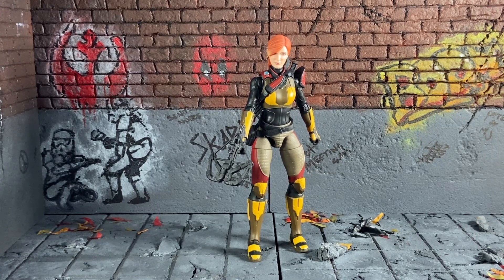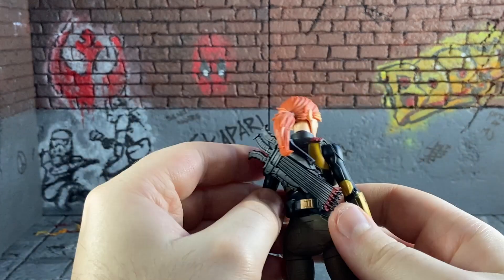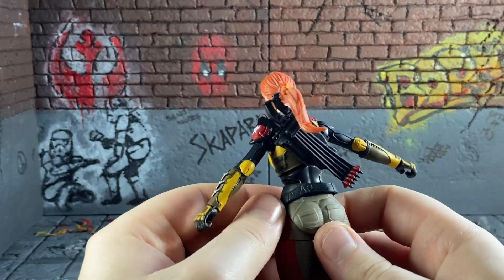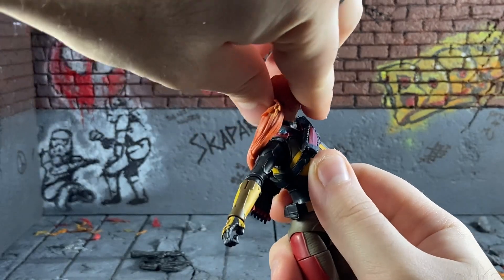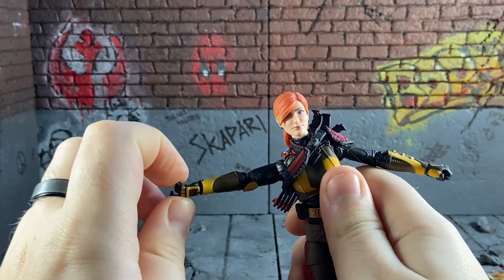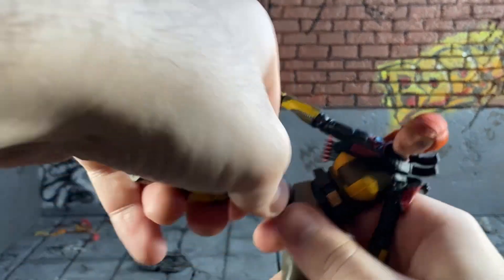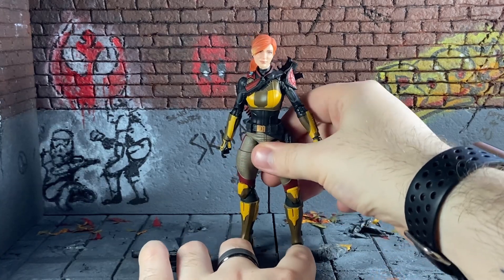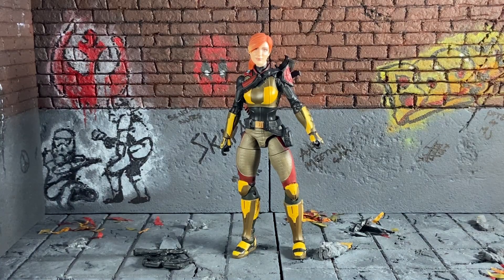GI Joe Classified | Scarlett Review